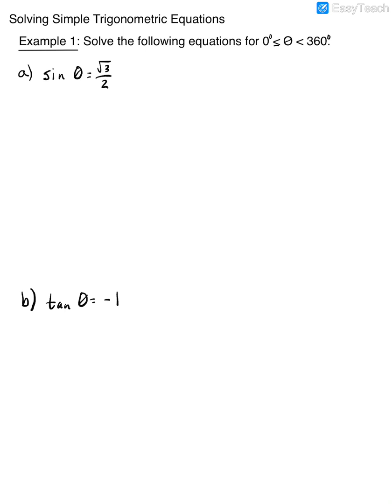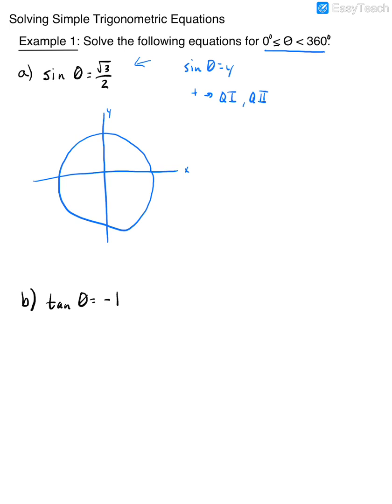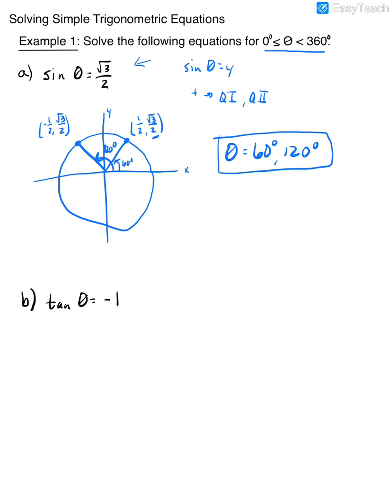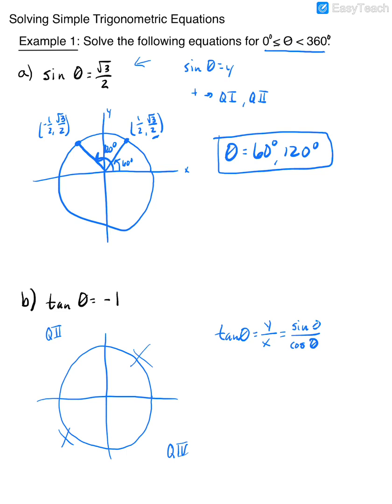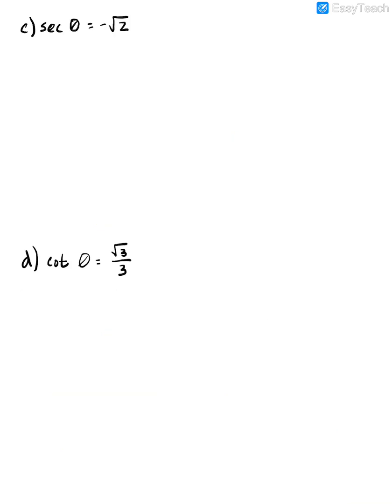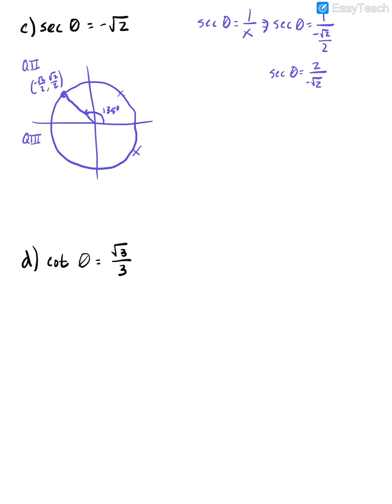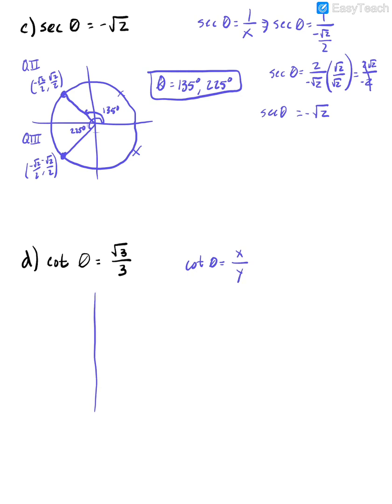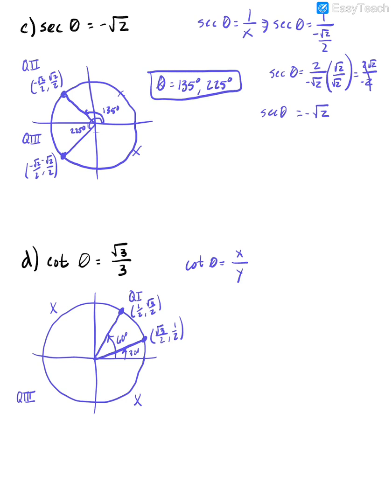Solving Simple Trigonometric Equations Video